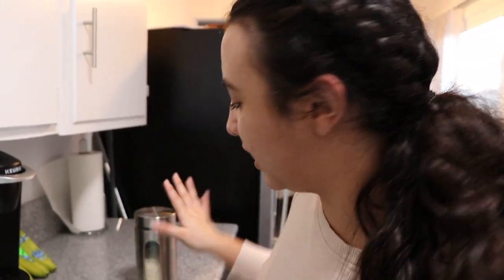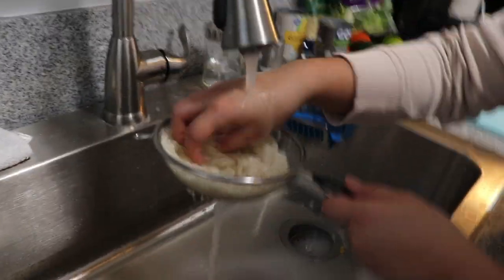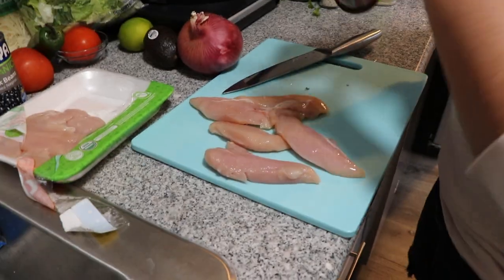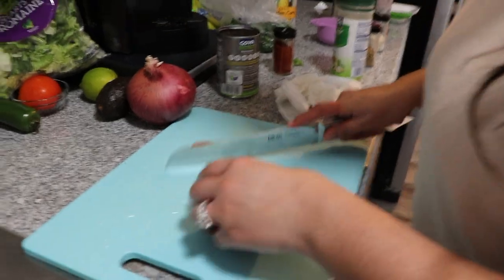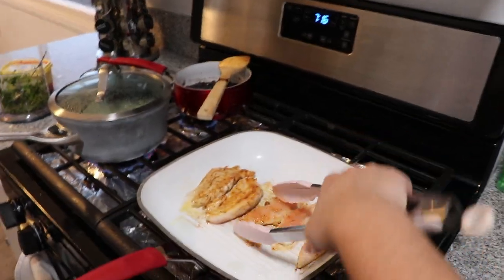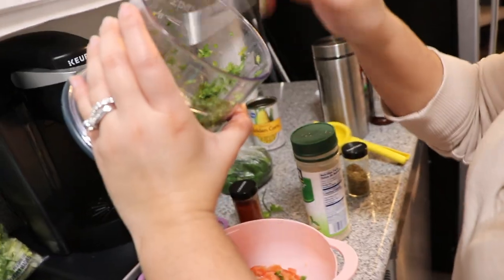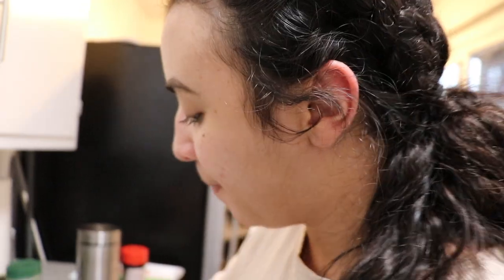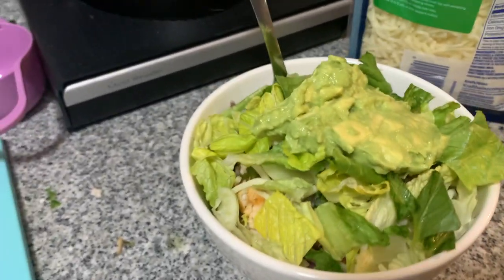How to get free Chipotle bowl every time | LUIS ANGEL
Alex watches a "how to make a chipotle bowl once" and thinks she can make it better lol watch me judge her skills and her version of the chipotle bowl